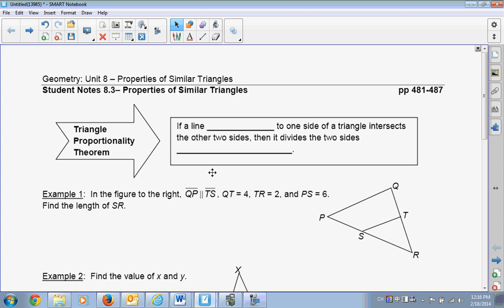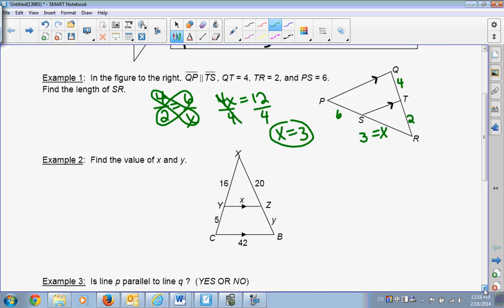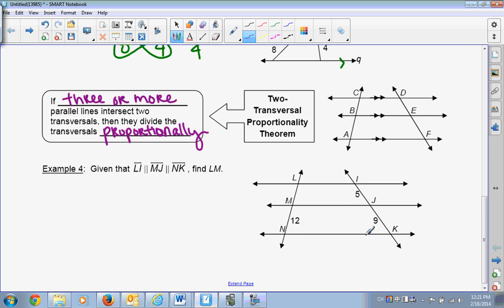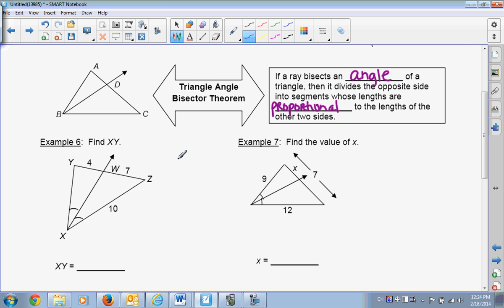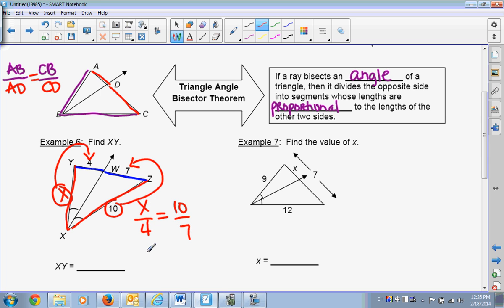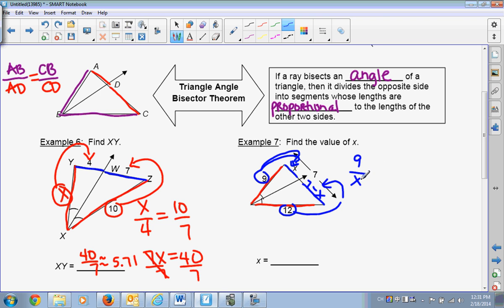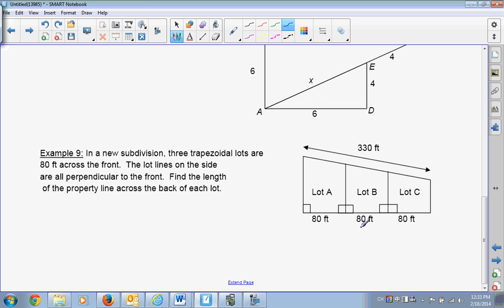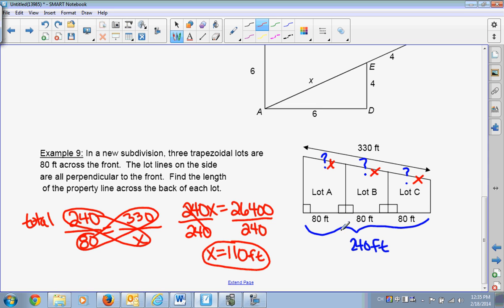Properties of Similar Triangles Lesson 8 3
Mountjoy
Geometry
Properties of Similar Triangles
Lesson 8.3